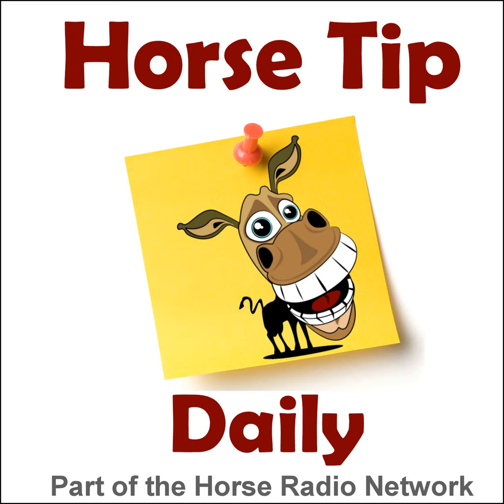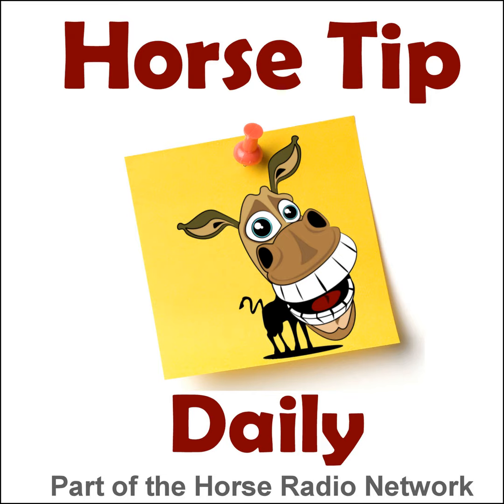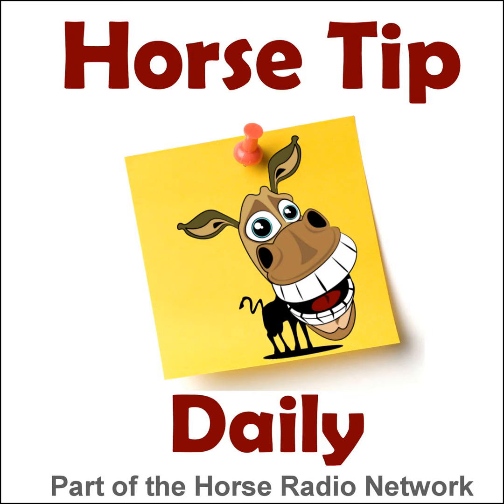1419 by Purina: How Horses Keep Warm with Dr. Camargo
Dr. Camargo from the University of Kentucky talks about how horses stay warm plus, management strategies to keep horses happy and healthy in cold weather.

• Thanks to today's tip contributor Dr. Fernando Camargo , Stereotypic Behaviors, Cribbing
• Learn about advertising on Horse Tip Daily or any of the shows on the Horse Radio Network
• Download the free Horse Radio Network App for iPhone or Android